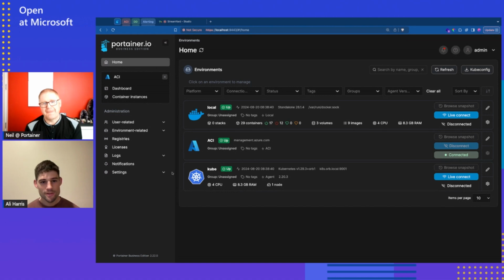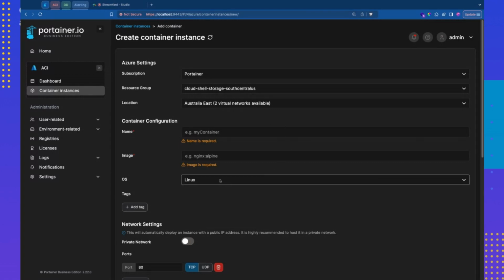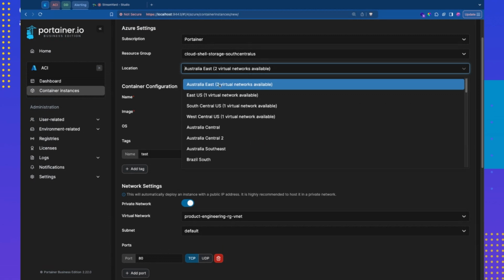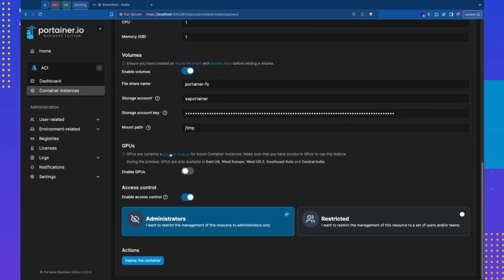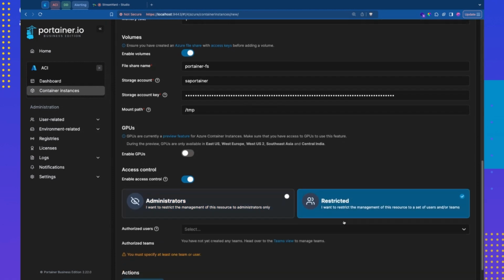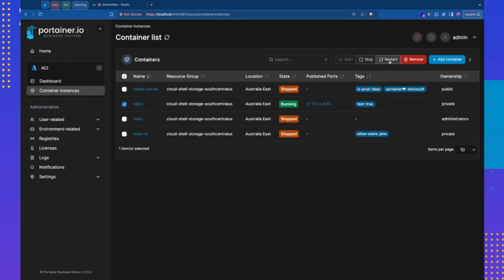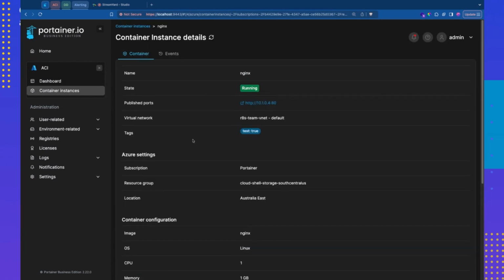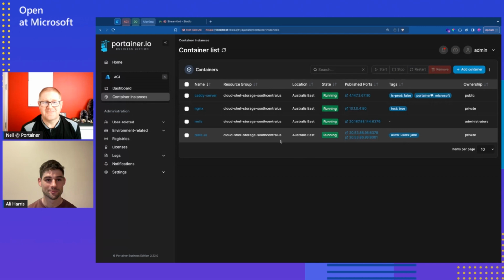Portainer + Azure ACI, the simplest way to run Containers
Portainer has native support for Azure ACI, and make it really simple to spin up containers, persist data, and manage the lifecycle. Come see how easy it can be to use ACI rather than alternates.

Chapters:
00:00 - Introduction
00:35 - Why Azure Container Instance (ACI)?
02:03 - Portainer ACI demo
09:37 - Next version coming up